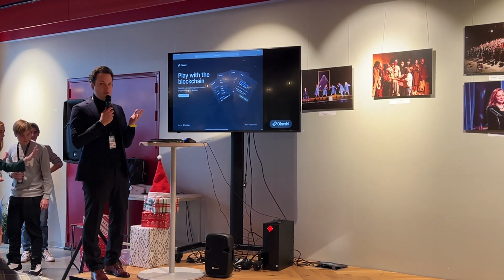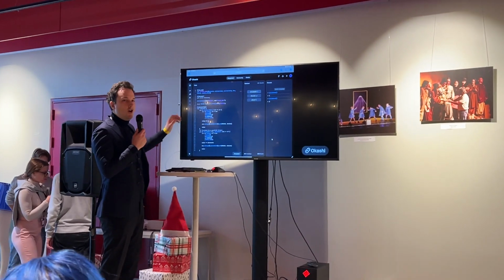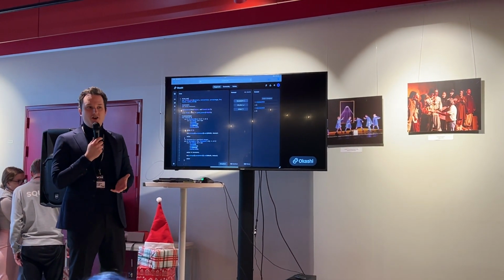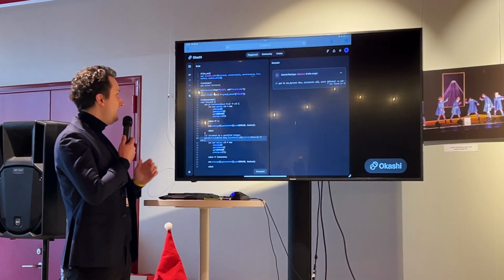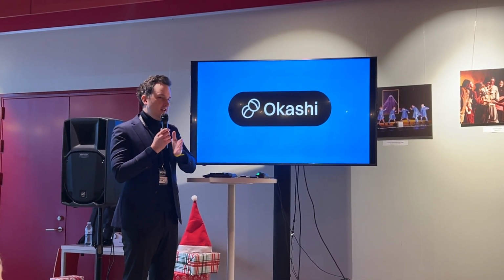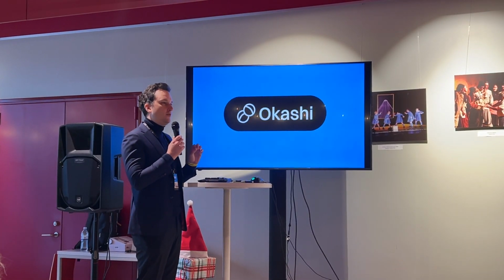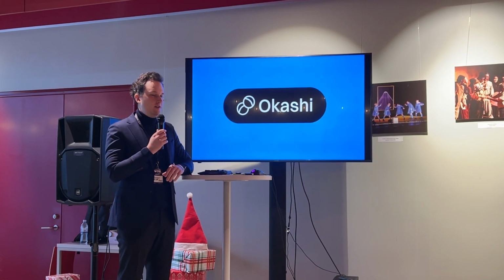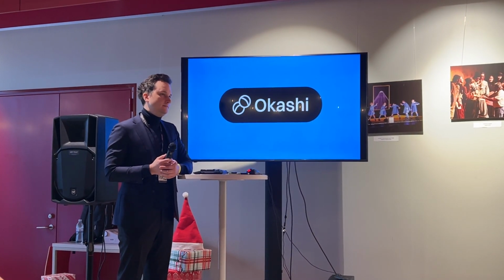Okashi pitch at the W3N2023 conference in Narva, Estonia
I had the pleasure of pitching Okashi and Soroban at the startup pitch competition at the W3N2023 conference. Thanks to Esteban from SoroSwap for recording this!